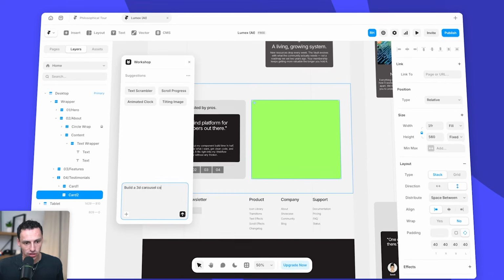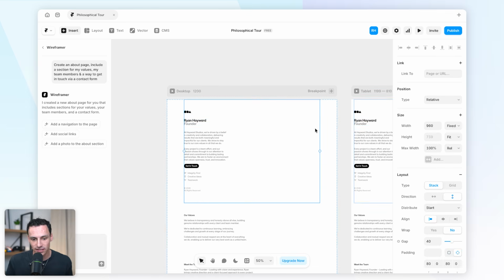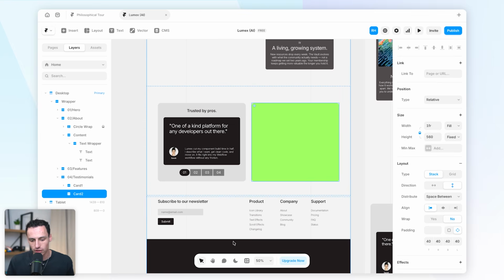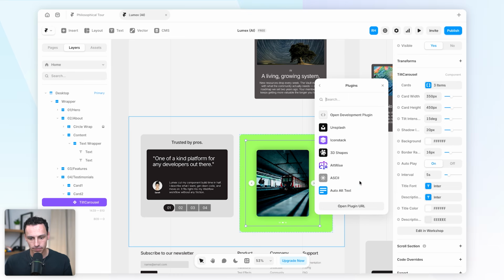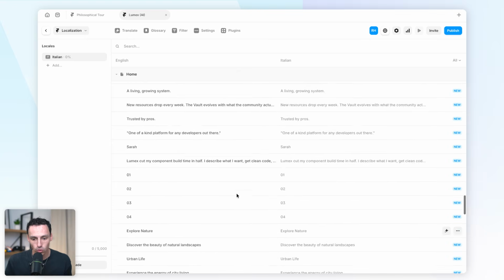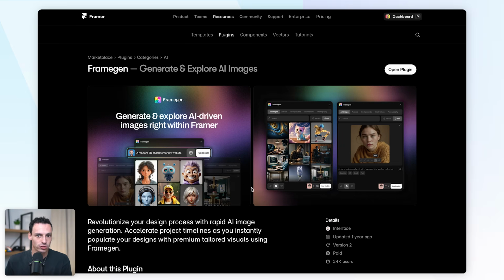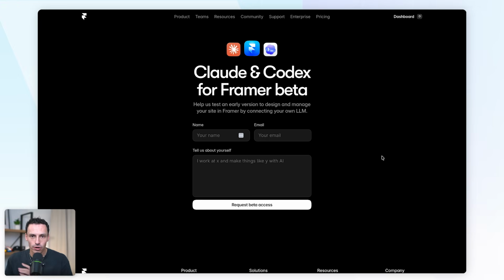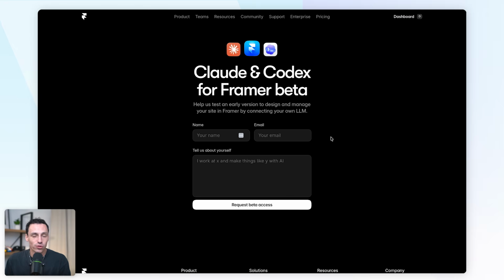My Framer AI Complete Workflow (Guide)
Master AI to build Framer sites faster

In this Framer tutorial, I teach how to In this Framer tutorial, I teach how to accelerate your design workflow using the latest Framer AI page generation and Wireframer tools. You will learn to vibe-code custom Framer components with Workshop, implement Framer AI Translate for global sites, and explore the best AI plugins in the marketplace. We also dive into the future of web design by connecting Framer to Claude and Cursor using a Framer MCP server for automated CMS management.

TIMESTAMPS
00:00 Intro
01:06 Page Generation
03:13 AI Components
05:42 AI Translate
07:26 AI Plugins
09:39 MCP Server
11:59 Outro

Happy building,
Ryan 🫶